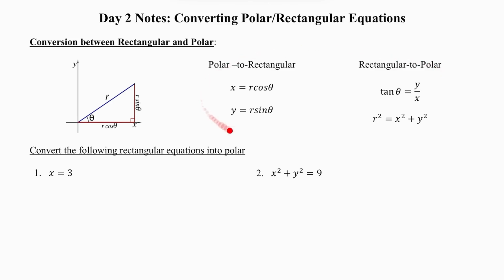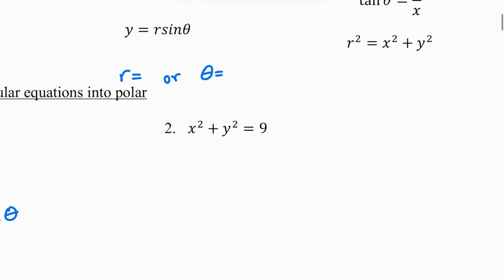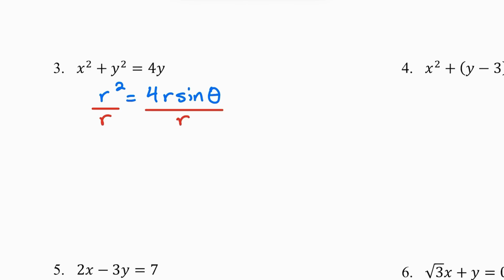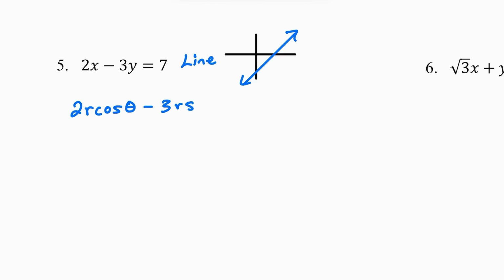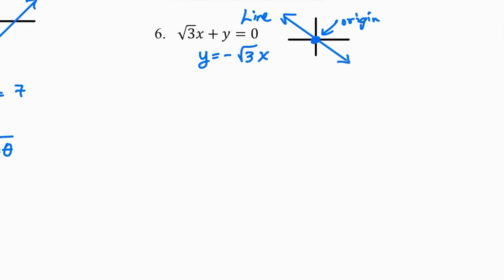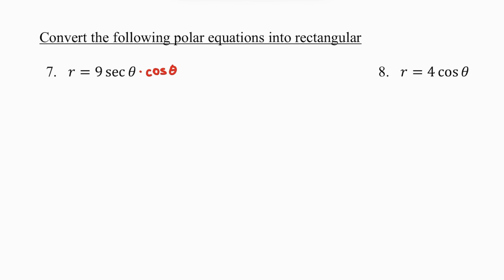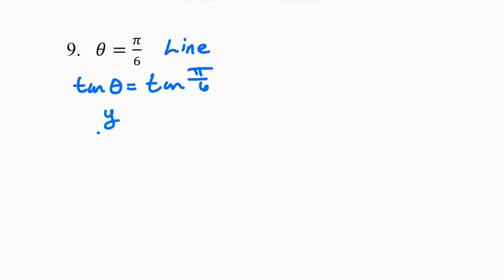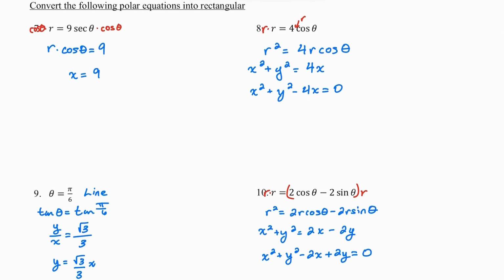PreCal Seniors Spring Unit 4 Day 2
Converting Polar Equations to Rectangular + vice versa